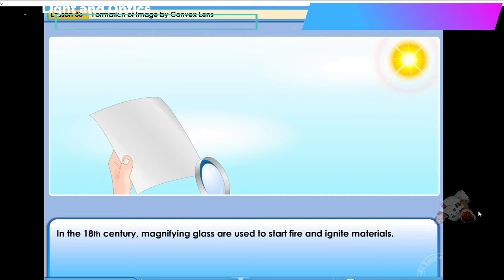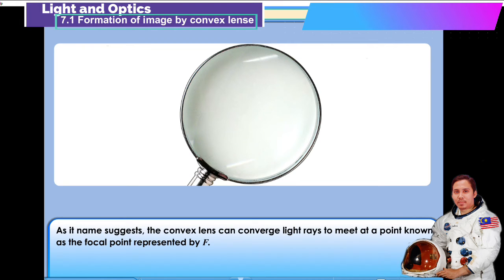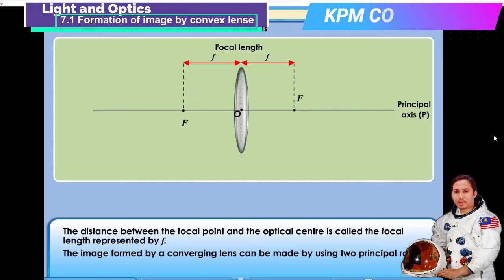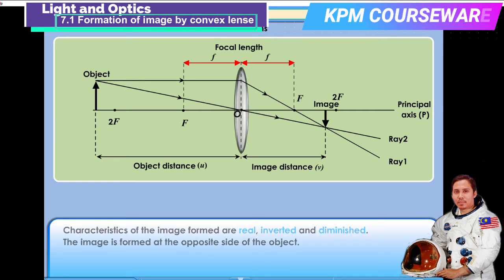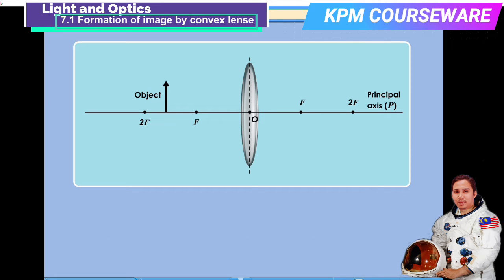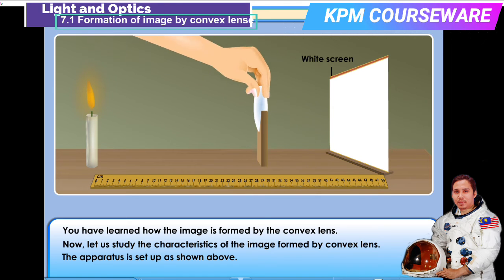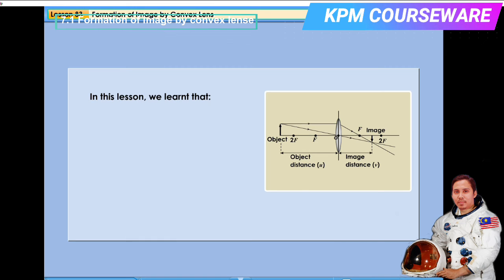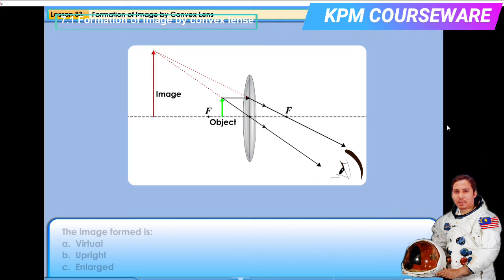7.1 Formation of Image By Convex Lense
Convex Lens and Concave Lens

A lens is a transparent medium such as glass which has one or two curved surfaces.
Lenses are divided into two types, convex lens and concave lens.

A convex lens is known as a converging lens while a concave lens is known as a diverging lens.